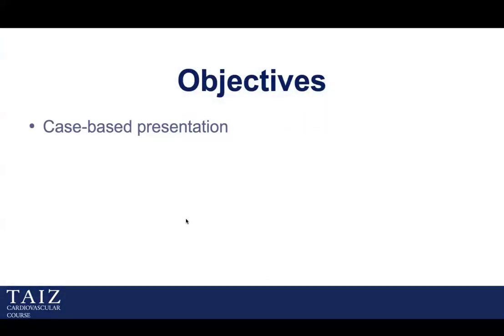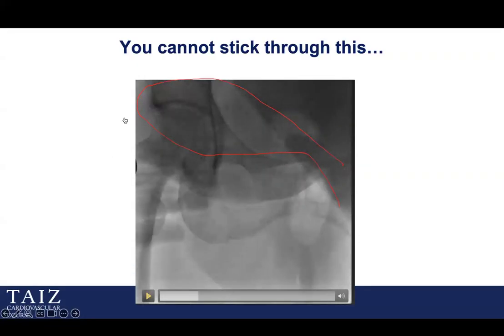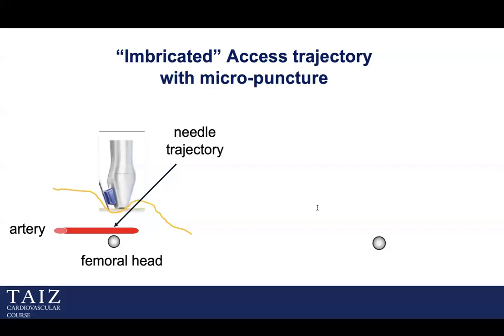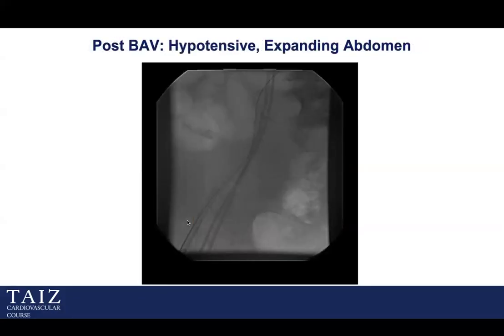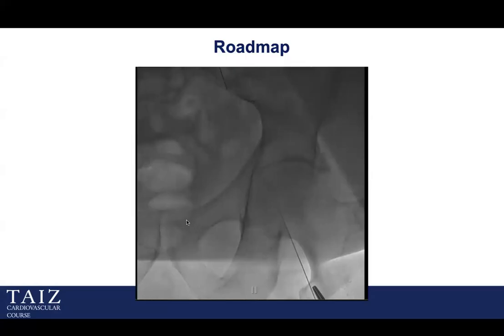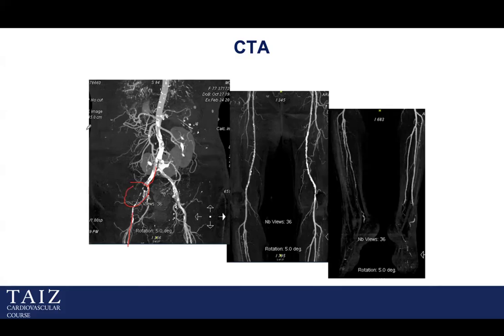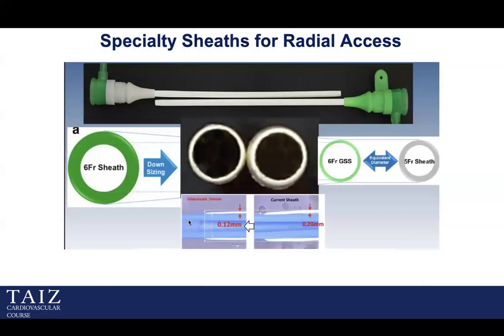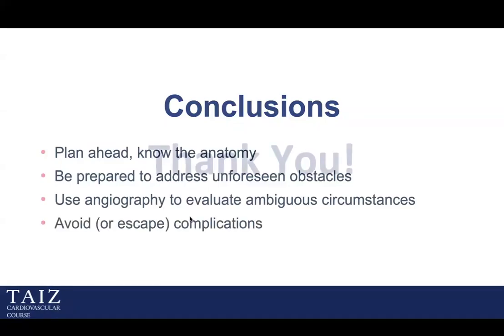Vascular Access, Taiz Cardiovascular Course, Dr. Anas Noman